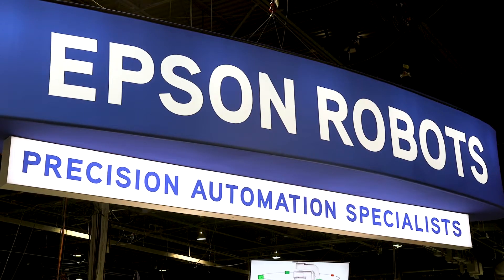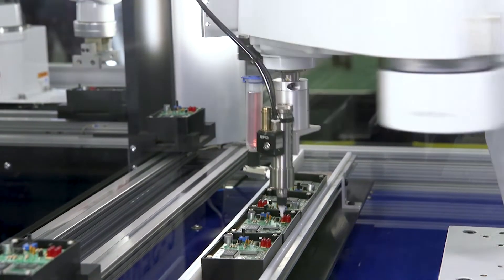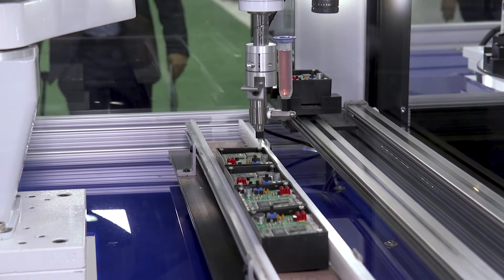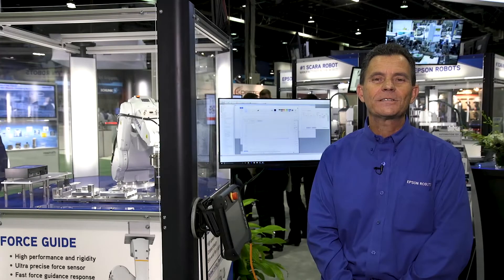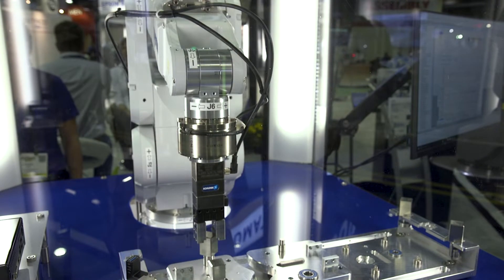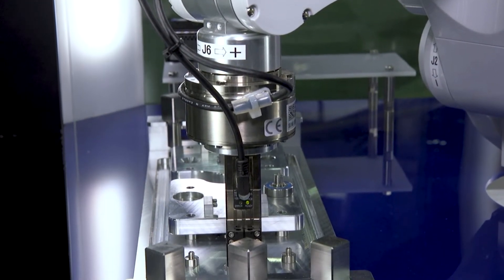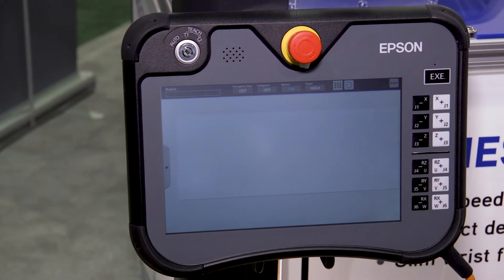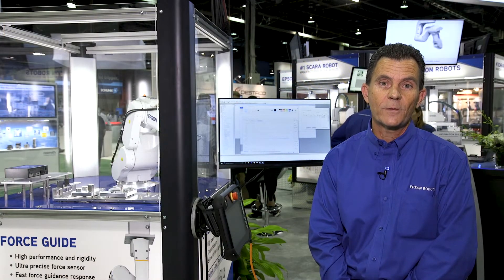Epson Robots at Assembly 2018 | Featuring Synthis T-Series & Force Guide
Epson Robots showcased its Synthis T6 SCARA Robot and Force Guide at the 2018 Assembly Show.  The Synthis T6 All-in-One SCARA offers fast, easy integration, and takes less time to install than slide base systems.

The high-performance integrated robot guidance system, Force Guide, offers force feedback down to 0.1 N, plus outstanding rigidity and durable design.